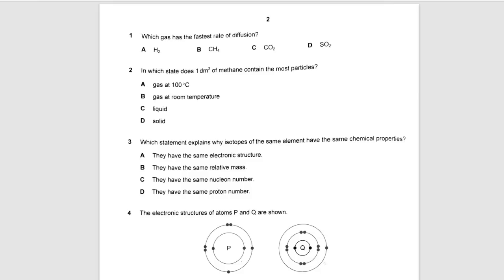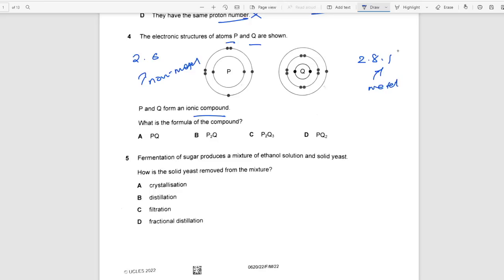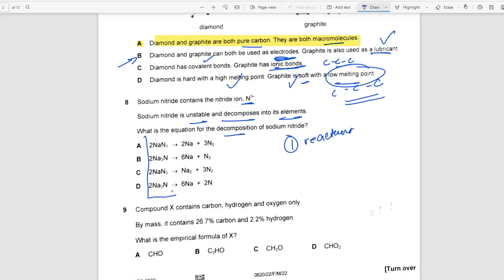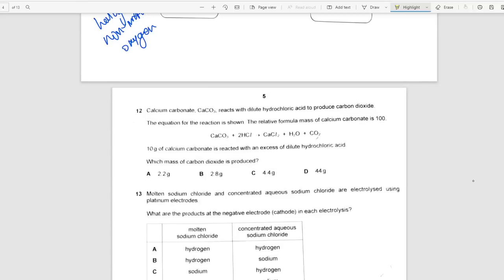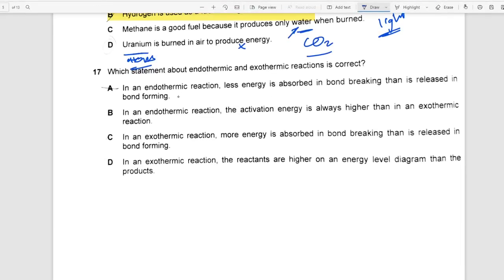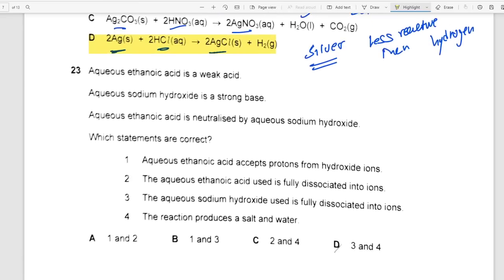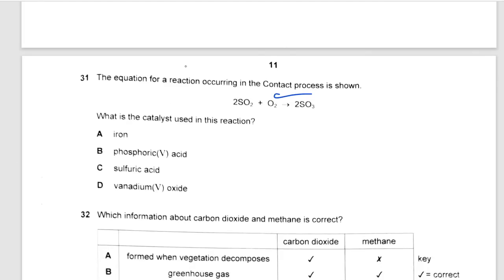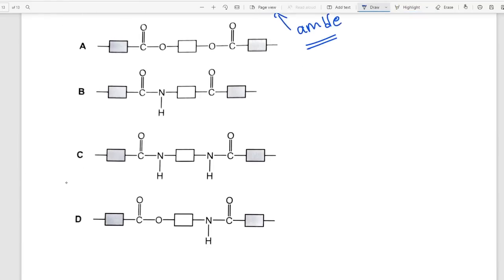IGCSE Chemistry 0620 Feb/March 2022 Paper 2 walkthrough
in todays video we get access to the recent feb/mar 2022 chemistry paper 2 which contains the multiple choice.